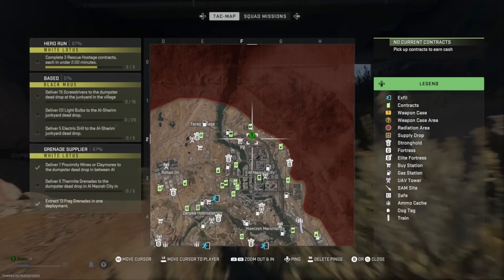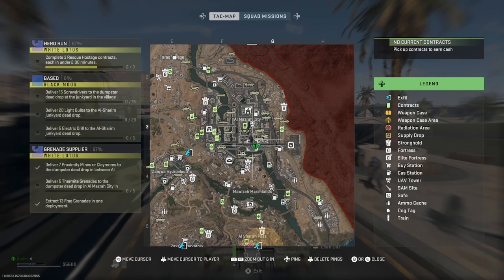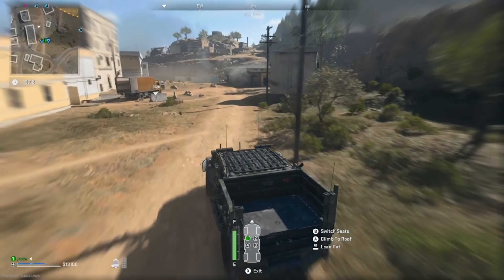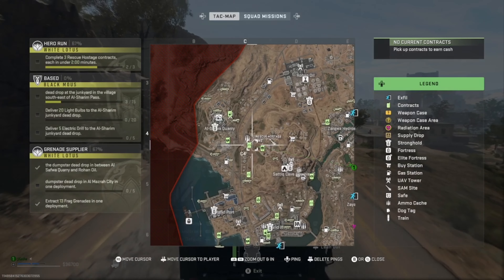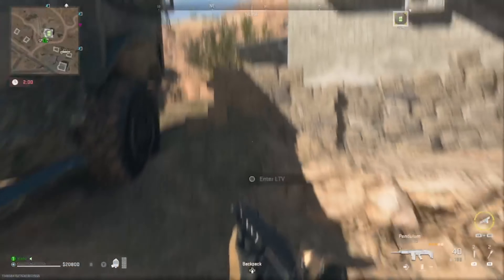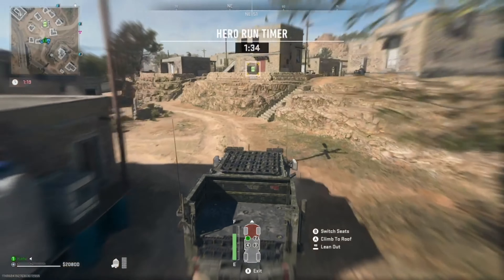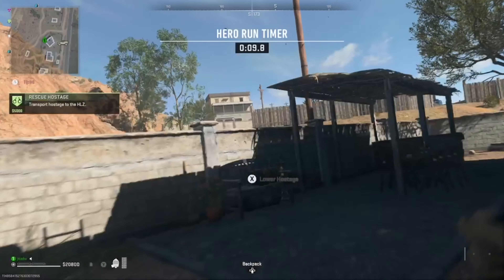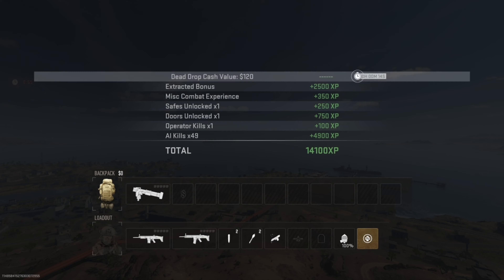Meticulous Work!! (Call of Duty DMZ)